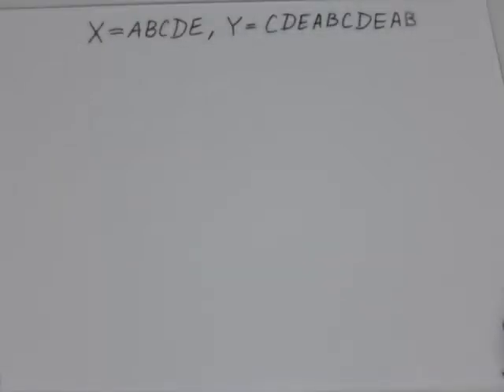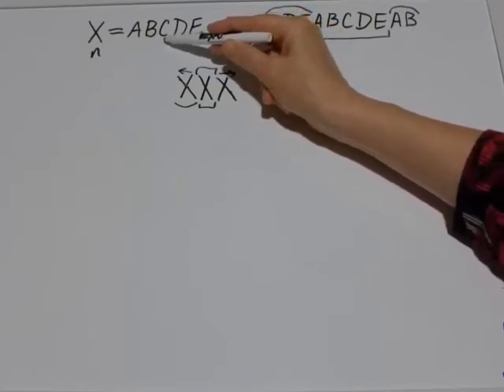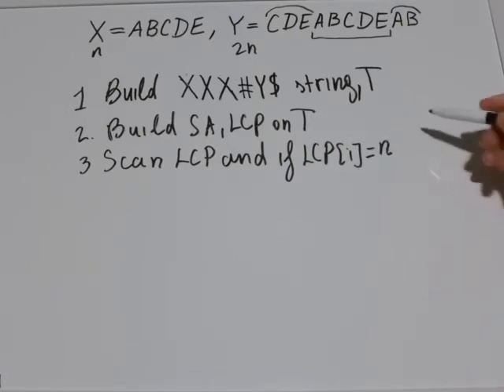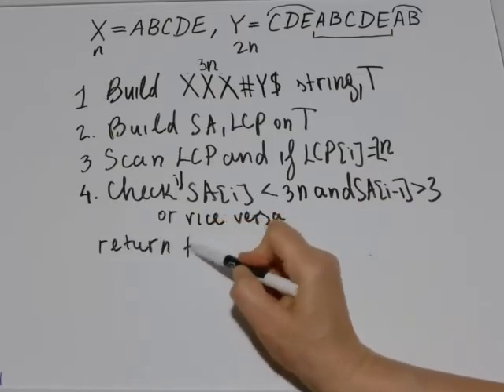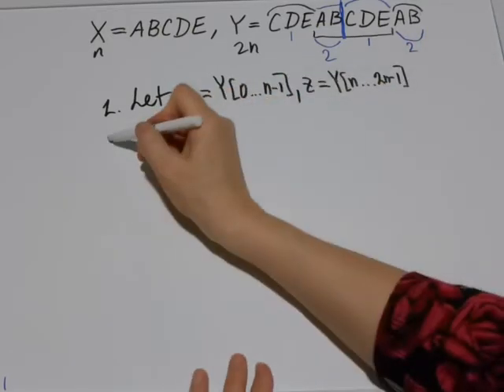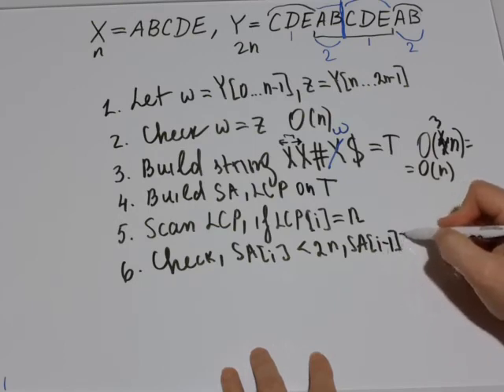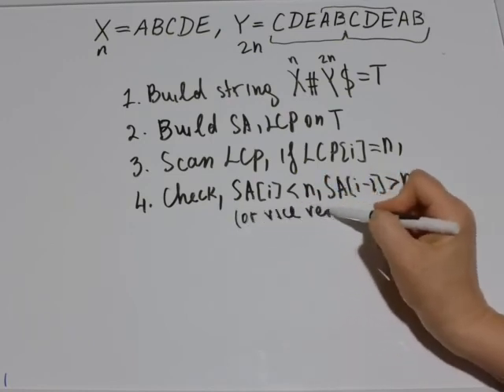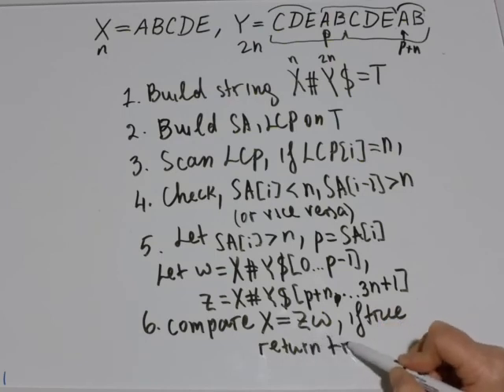SA LCP Problem1